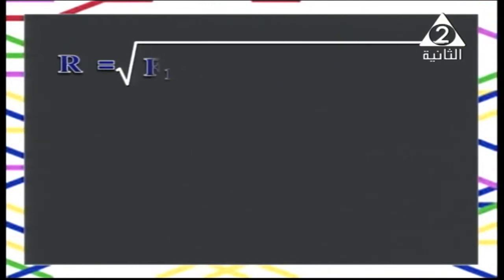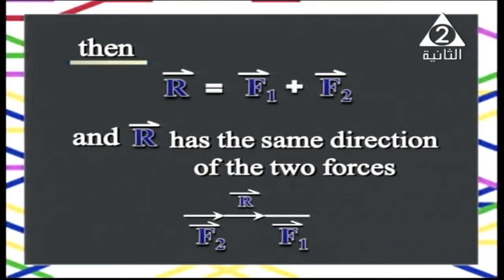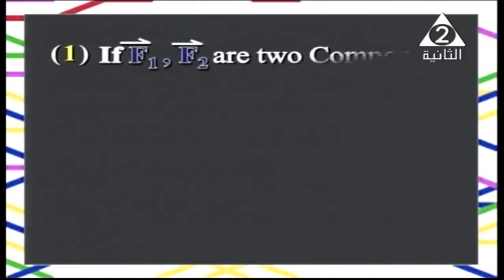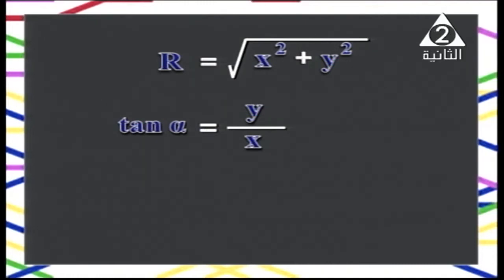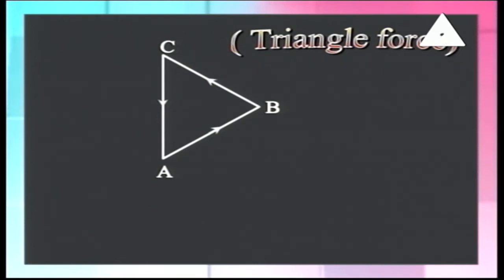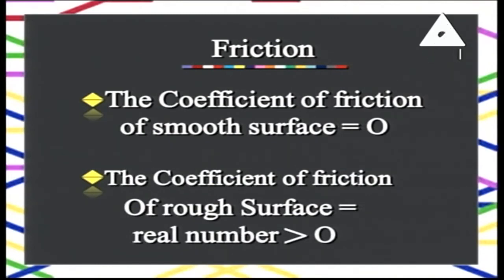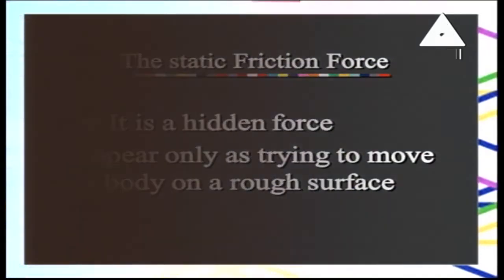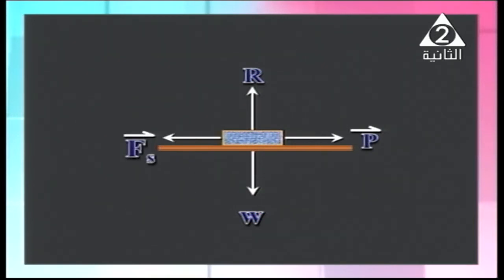14-09-2018 Applied Mathematics 3 Secondary ( Statics : Friction ) أ محمد عبد الوهاب